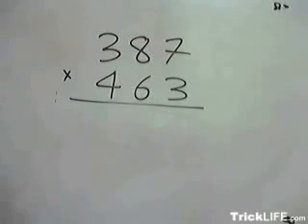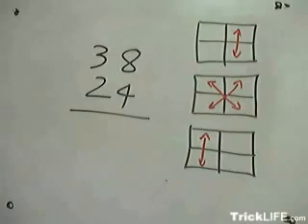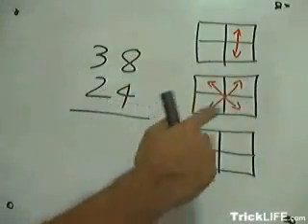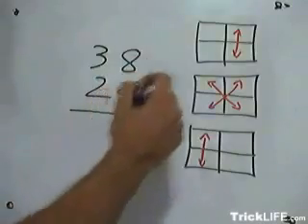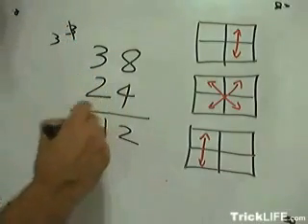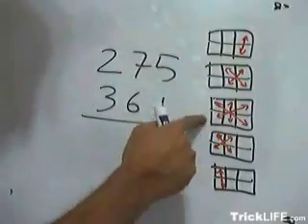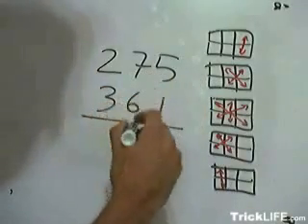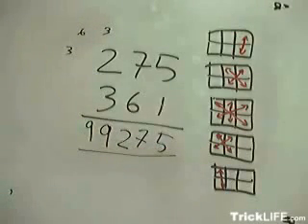tips menjawab soalan matematik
selamat mencuba